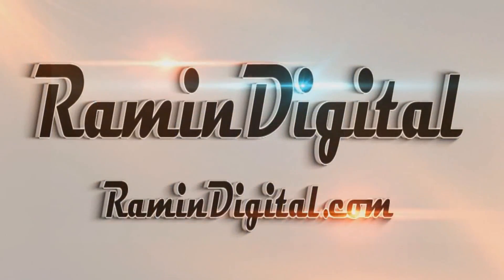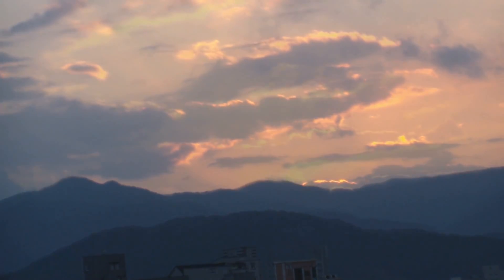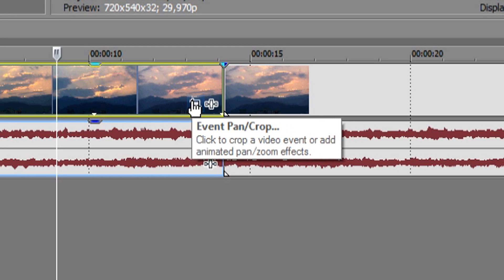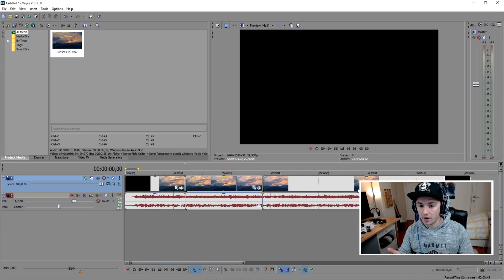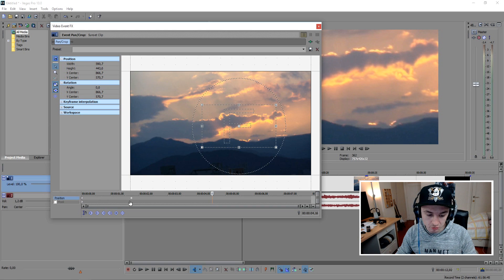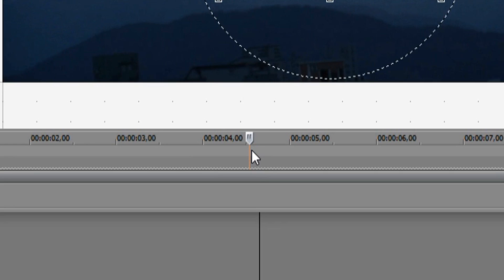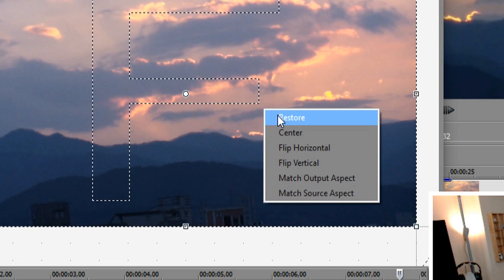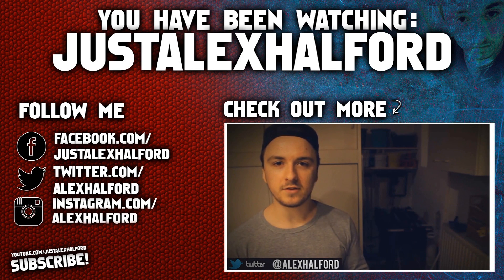Sony Vegas Pro 13: How To Zoom In And Out Slowly - Tutorial #58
- - In this video I'll be showing you how to zoom in and out slowly.

How To Use The New 'YouTube Shorts' Feature In 2021

Merchandise!

Much love
-A